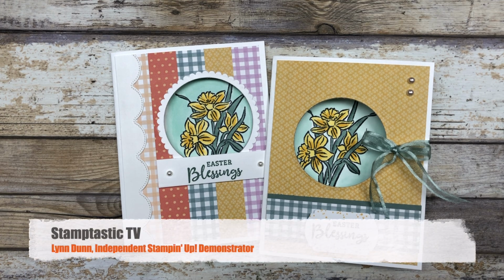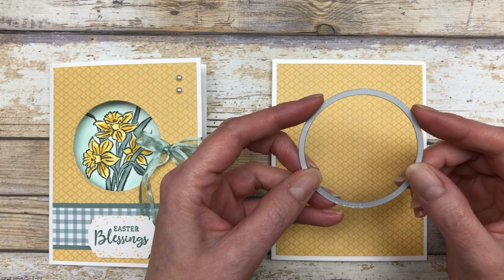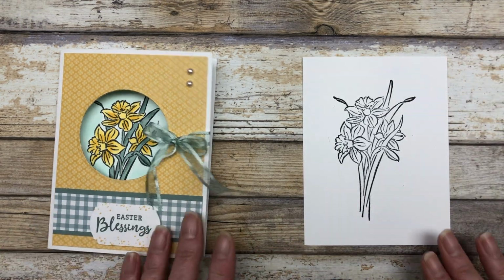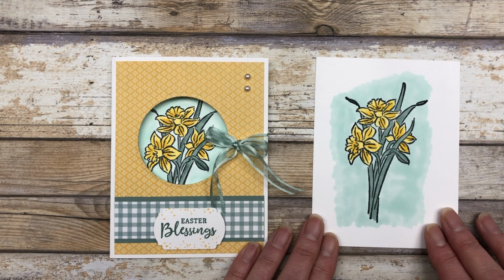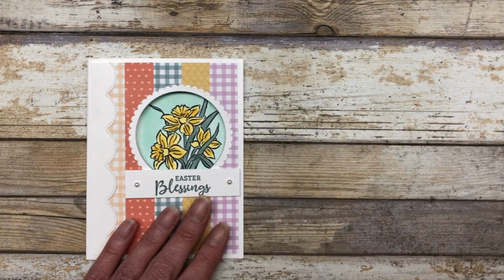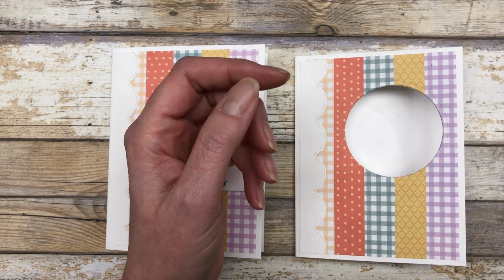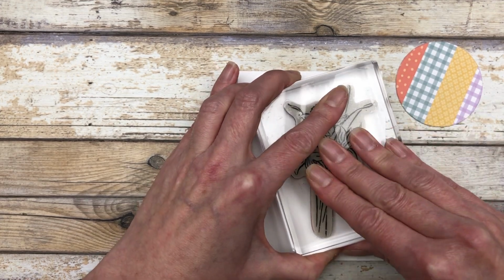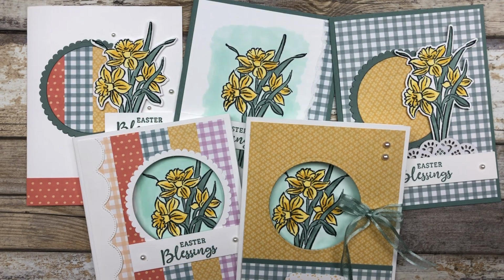Daffodil Daydream (Stampin Up) Window Card Ideas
The Daffodil Daydream Bundle has some beautiful images for creating cards for any occasion. It’s the perfect set to showcase with window cards!  Learn how to make two easy window card designs and then use the left over scraps to create 3 additional cards.

The cards feature the Stampin' Up! Daffodil Daydream Bundle. However, keep in mind you can use any supplies you have on hand to create these cards. Just get creative with it!

Download the free tutorial for the cards featured in this video

Request a complimentary Stampin’ Up!

Get in on the fun with your very own starter kit! Learn more about the Stampin’ Up! opportunity

Live in the U.S.A? Shop my Stampin’ Up store for the products featured in this video as well as other fun papercrafting and card making supplies

Learn how to become a member of my Stamptastic Design VIP suite